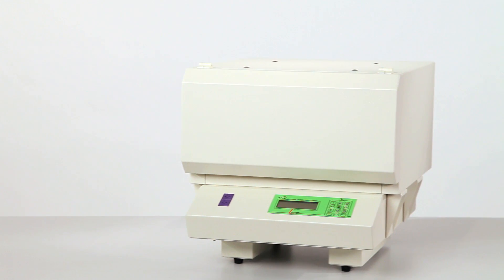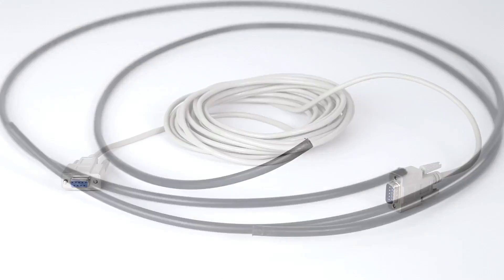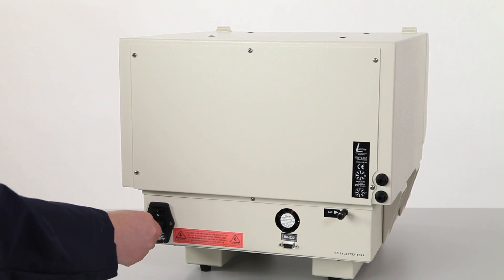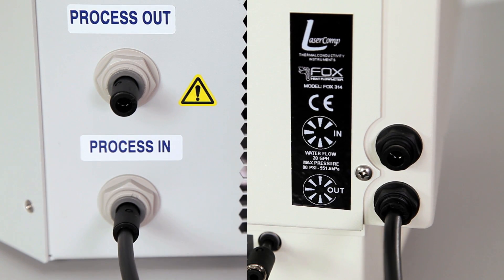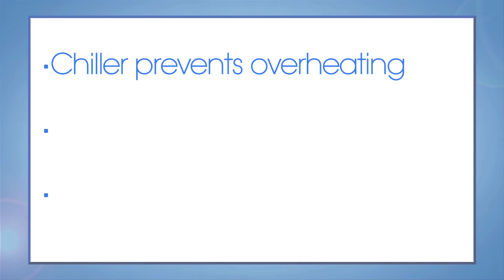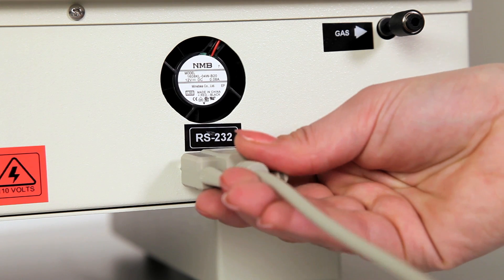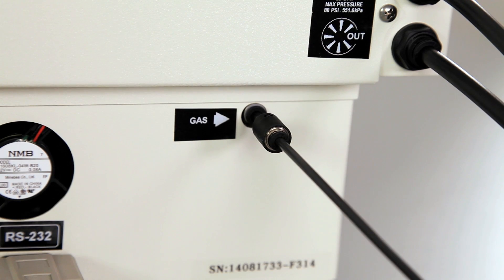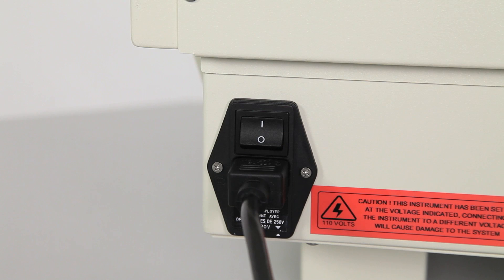Introduction to the LaserComp Fox314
In this TA TechTip, we introduce you to the LaserComp Fox 314 and show you how to easily set up this excellent instrument!